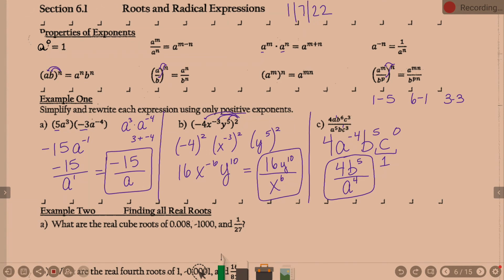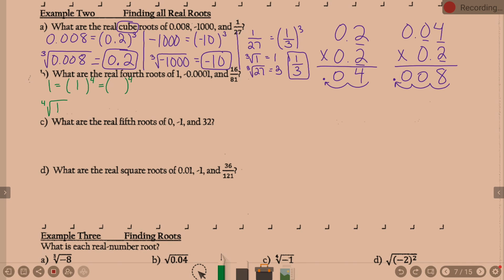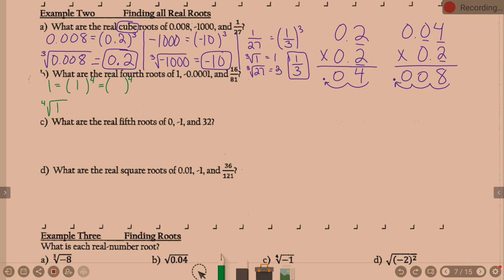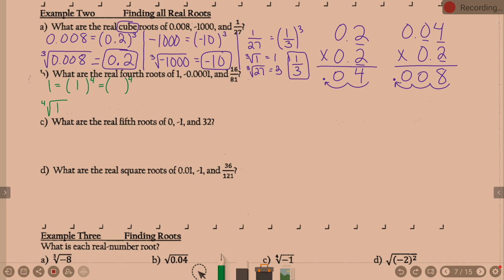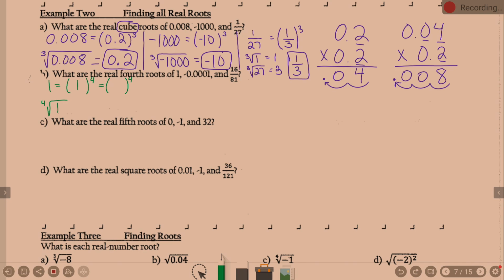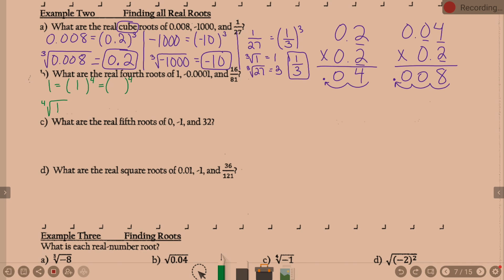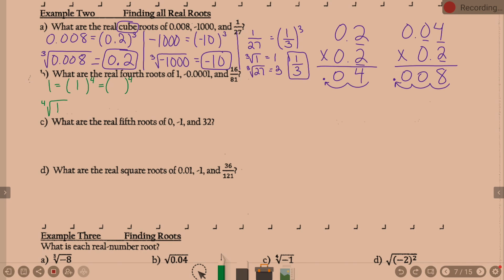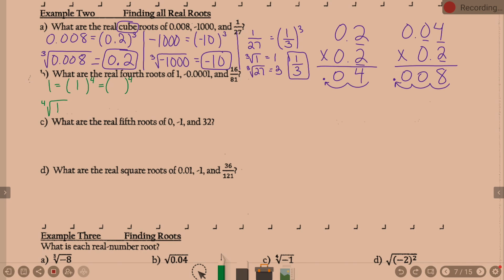Lesson 6 1 Day 2